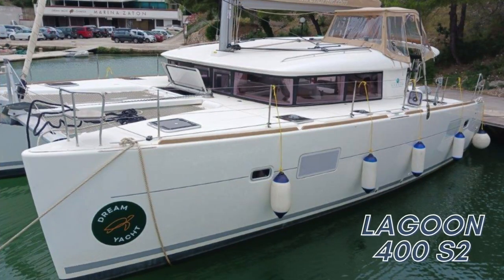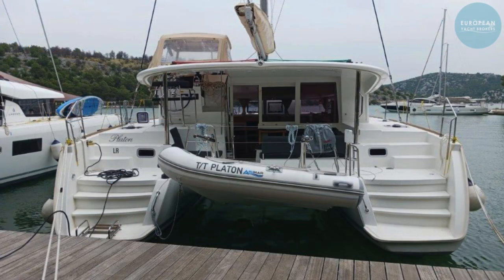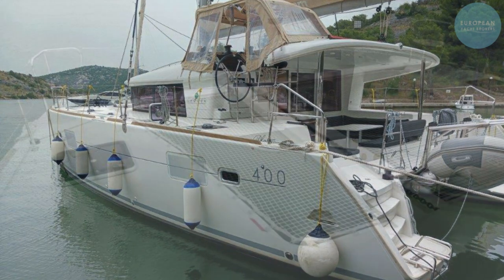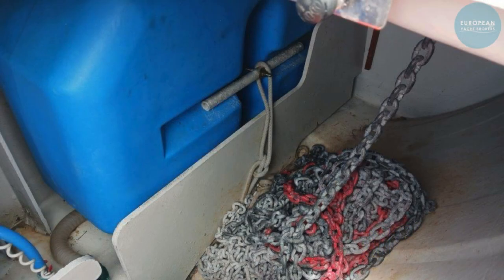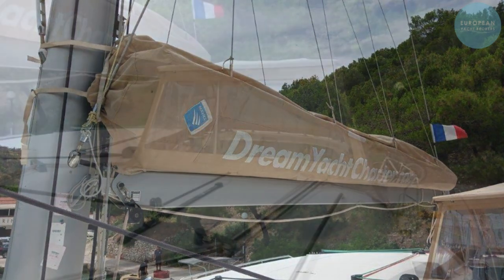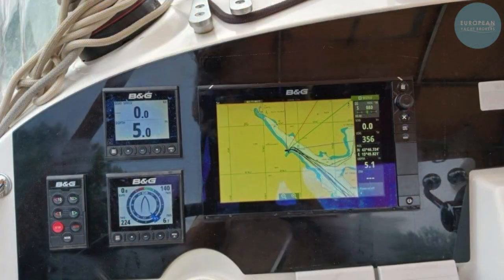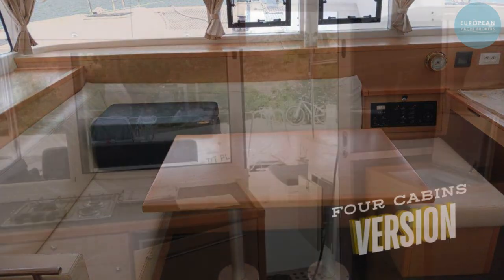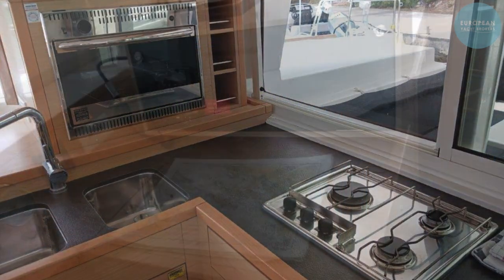Lagoon 400 S2 for sale 2016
Price: 325000 €

Introducing the 2016 Lagoon 400 S2, a beautiful catamaran that combines modern design and functionality. With four spacious cabins, this boat is perfect for families and groups. It also includes two additional crew cabins for added convenience. The beautifully arranged saloon creates a welcoming space to relax after a day on the water. Powered by a reliable double engine setup, the catamaran is ready for your next adventure. The quick windlass makes anchoring easy, allowing you to stop without worry. You'll find multiple refrigerators, a deep freezer, and a well-equipped cooking area, ensuring you have everything you need for longer journeys. The saloon is well-ventilated and designed to support easy single-handed sailing, making it accessible for skippers of all experience levels. Whether you're looking to succeed in the charter business or planning a fun family cruise, the Lagoon 400 S2 is ready to exceed your expectations.